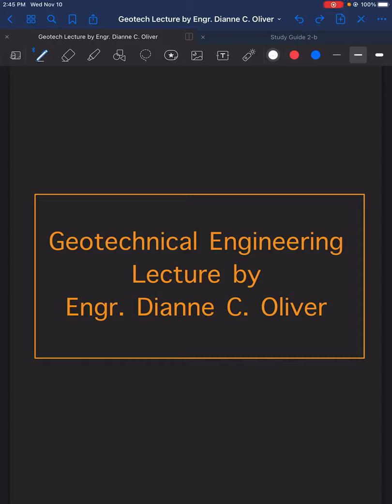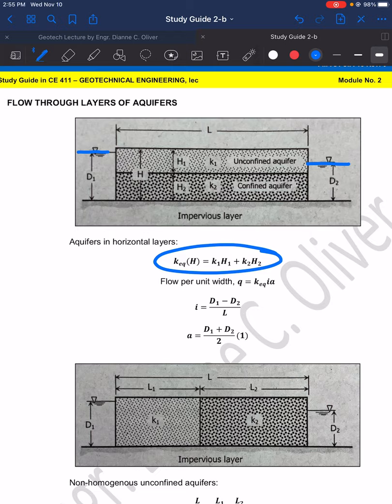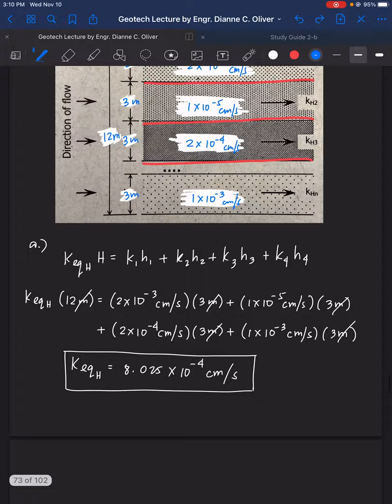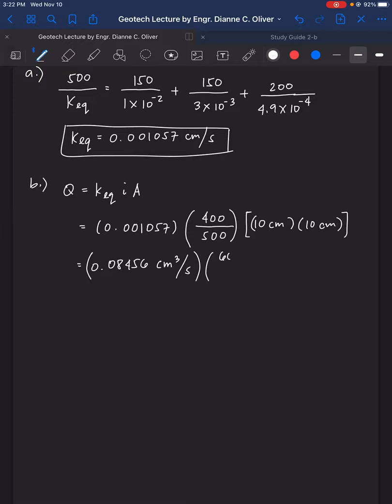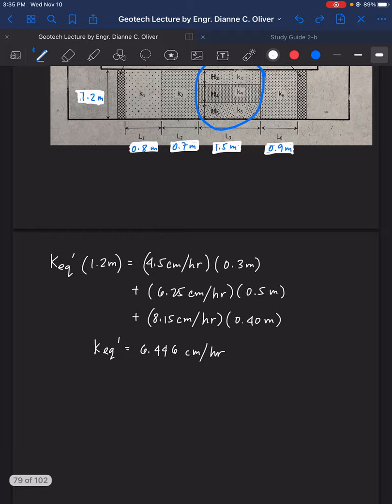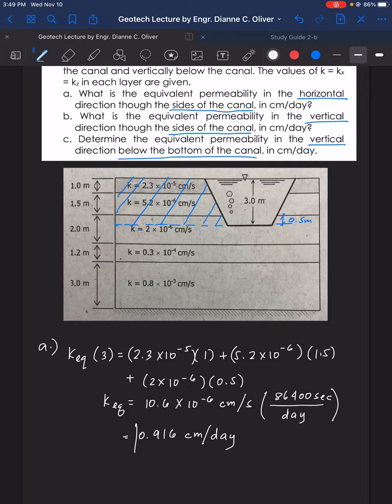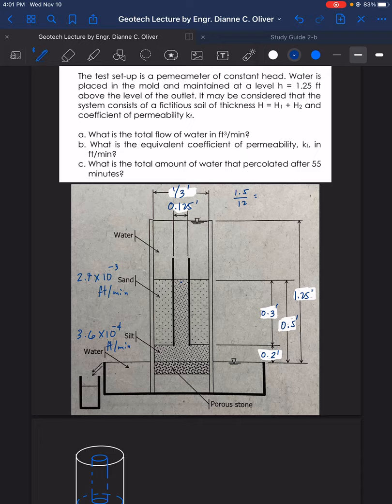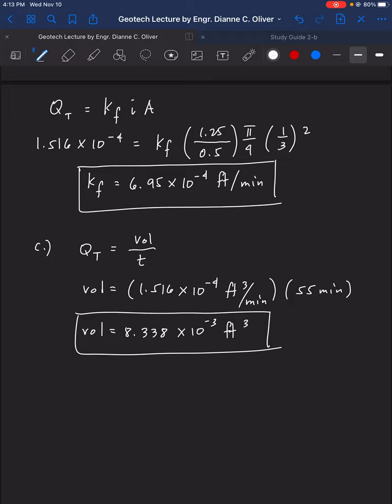Geotechnical Engineering: Flow of Water Through Soil (Permeability & Seepage) Part 2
Geotechnical Engineering
Soil Mechanics

Solving sample problems in the topic Flow of Water Through Soil, that is, permeability and seepage